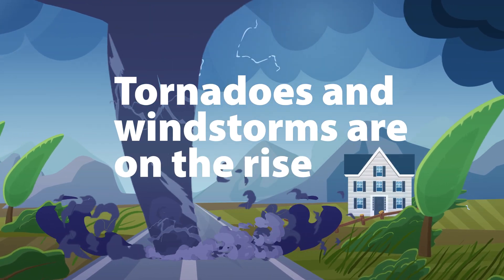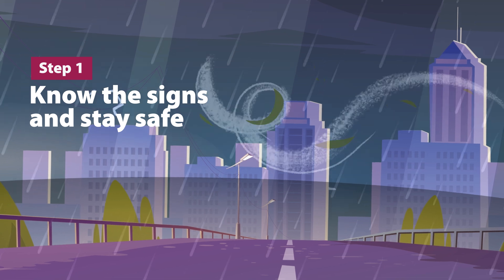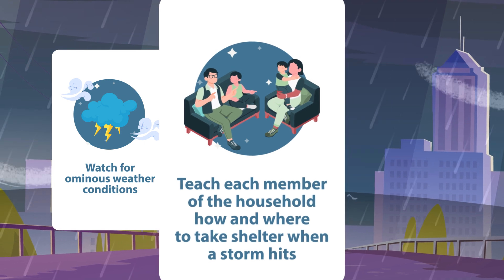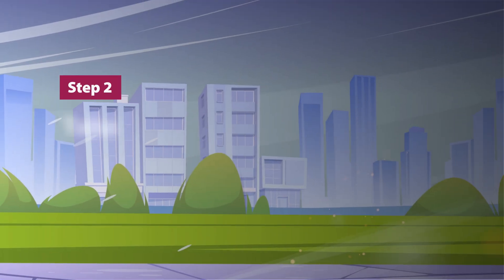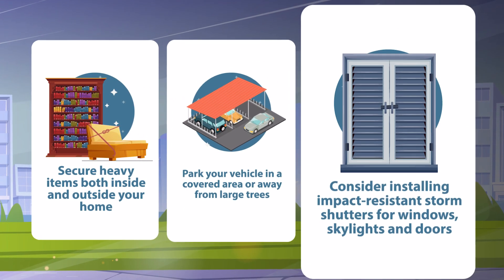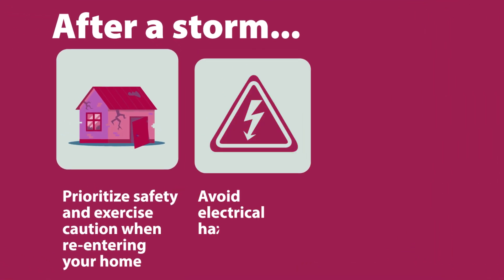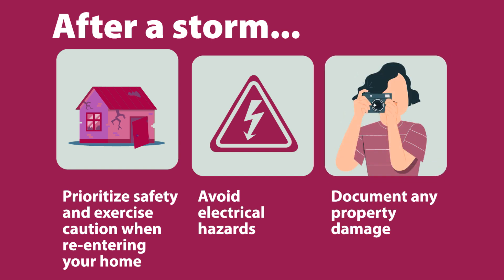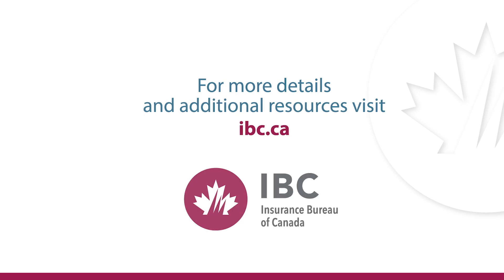STAY PROTECTED: Wind & Tornado Safety